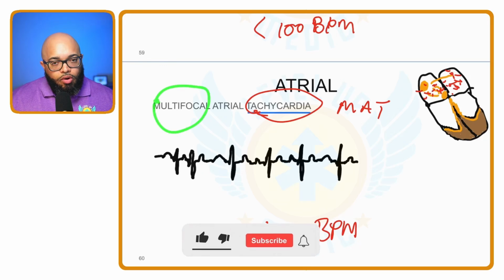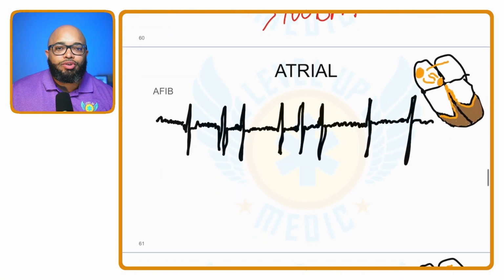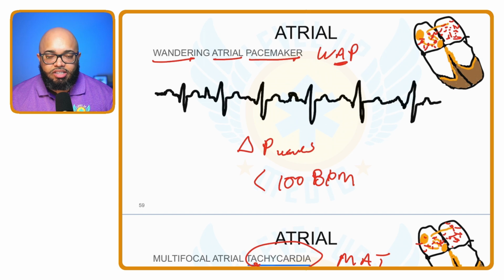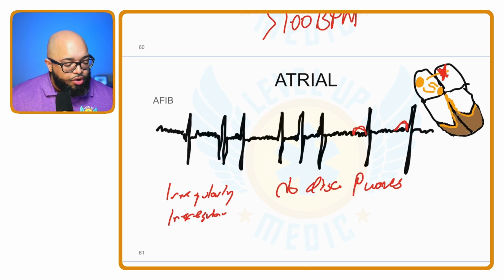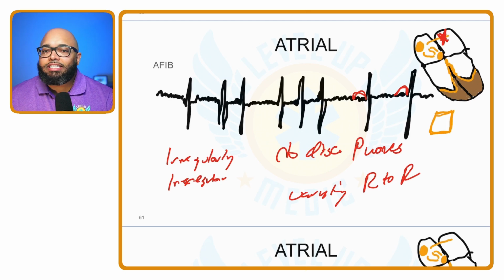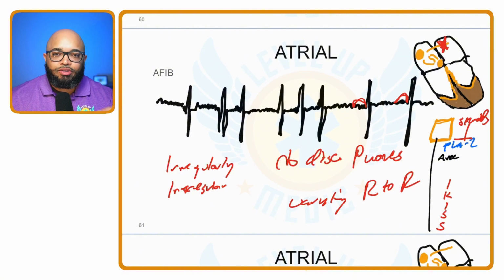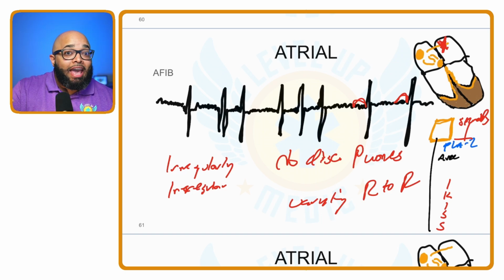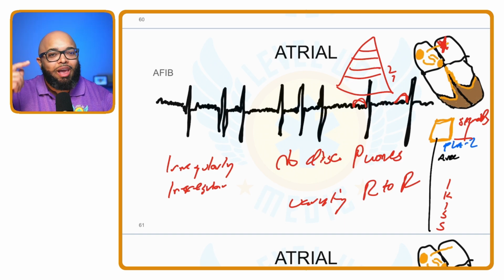DAY 5: PART 17/20 ATRIAL FIBRILLATION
Welcome to Level Up Medicl! I’m Joshua Crawford, a medical educator and former flight paramedic with over 20 years of healthcare experience. Today, we’re diving into a-fib, breaking it down step-by-step so you can master the basics of EKGs and medicine. Whether you’re just starting out or looking to sharpen your skills, you’re in the right place!

the cause and primary location of a-fib
complications of a-fib
protocol rationale for a-fib